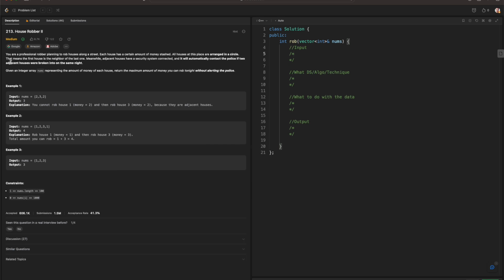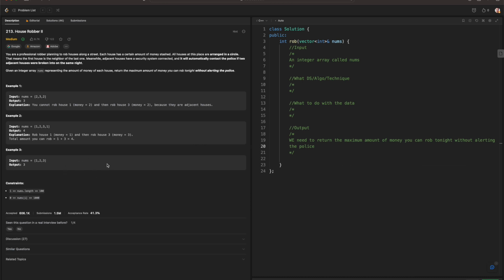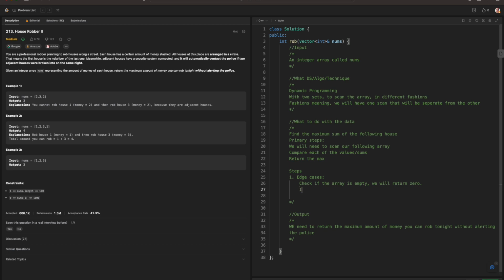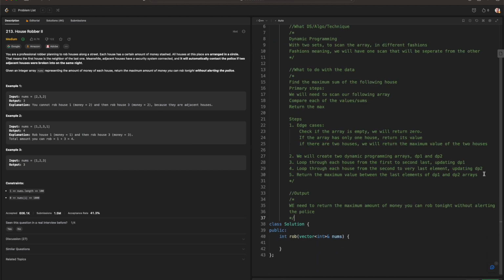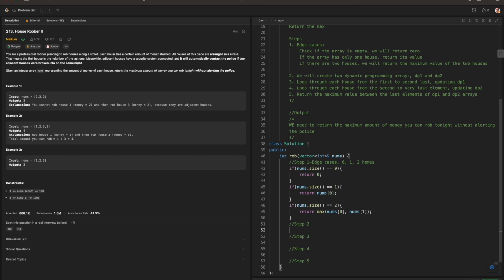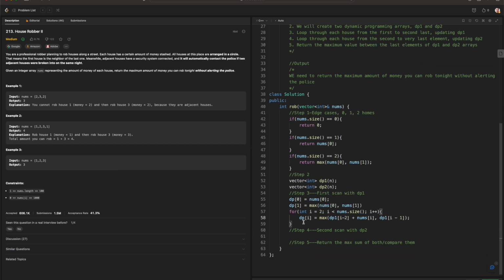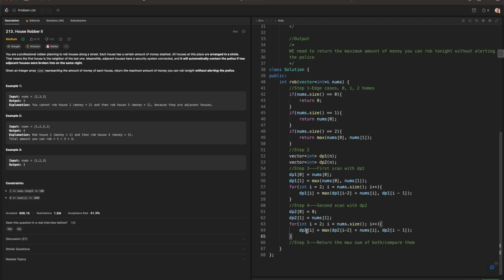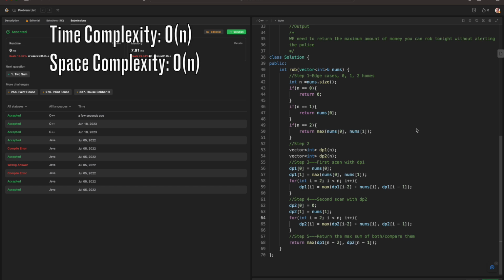Leetcode Blind 75 C++: House Robber II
0:00-Intro
0:27-Problem Breakdown
4:10-Steps
6:26-Code Walkthrough with Steps
13:32-Space and Time Complexity